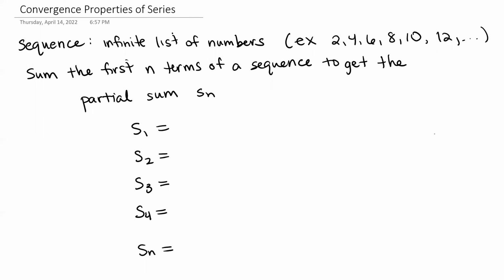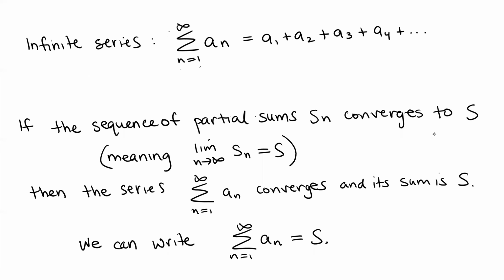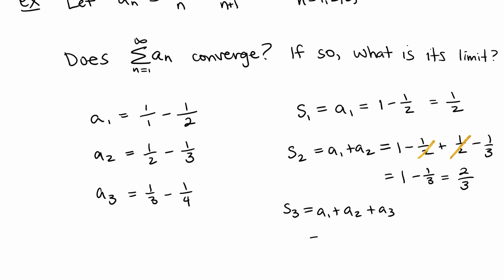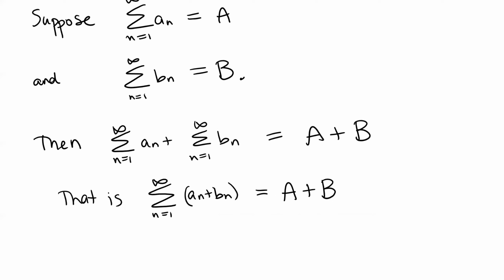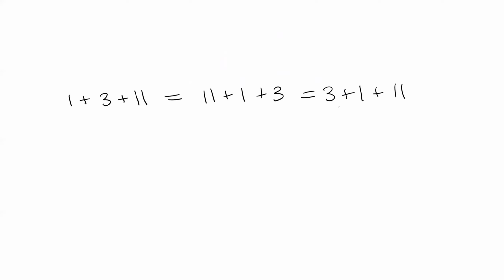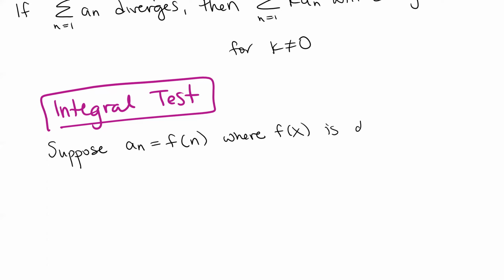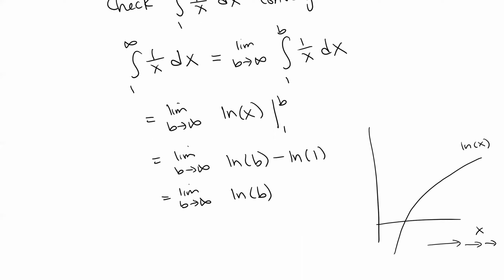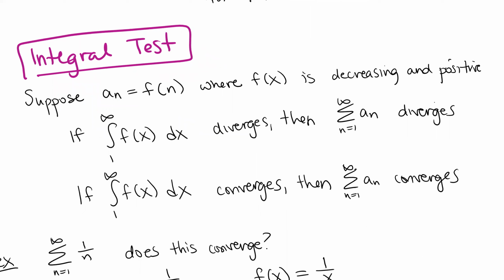Calculus: Series Convergence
An infinite series is a sum of infinitely many numbers. The nth partial sum just adds up the first n terms. How can we tell if a series converges?

What are some convergence properties? If two series converge, then the sum of those series also converges. If a series converges, we can multiply each term of the sum by a shared constant, and the resulting sum will also converge.

This has an example of a telescoping series.